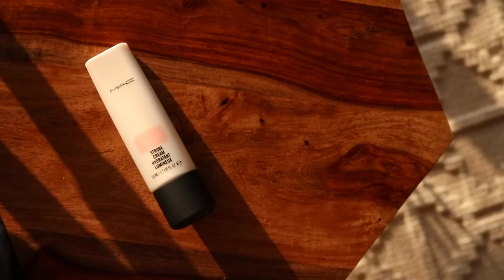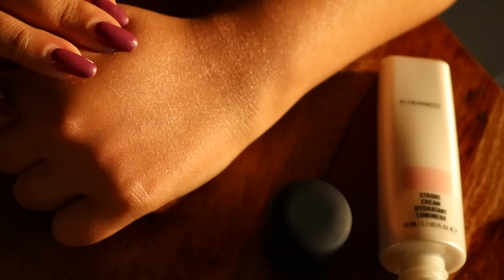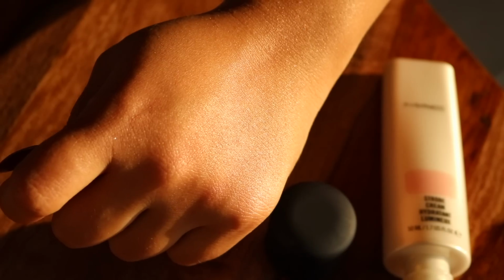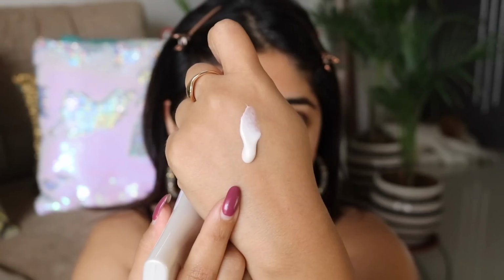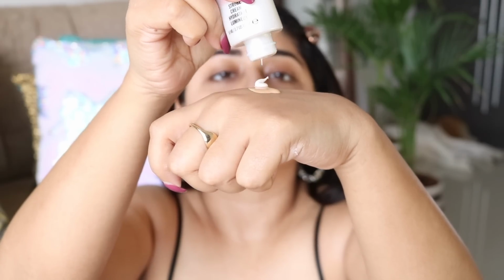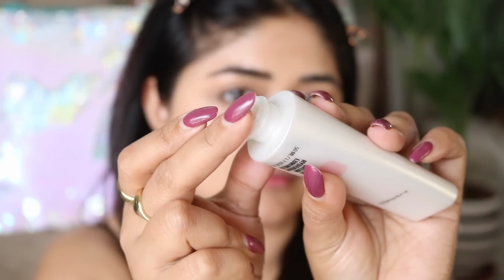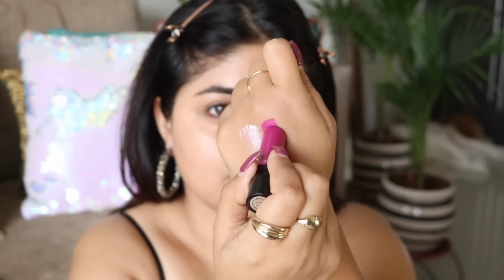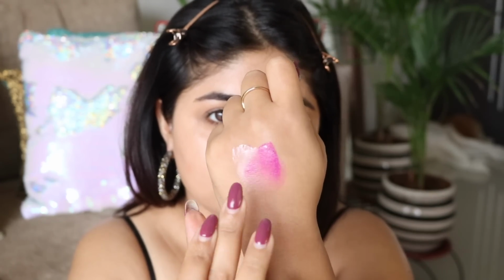How to use Liquid HIGHLIGHTER | MAC Strobe Cream | corallista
How to use Liquid HIGHLIGHTER

I've used shade PINKLITE in this video.